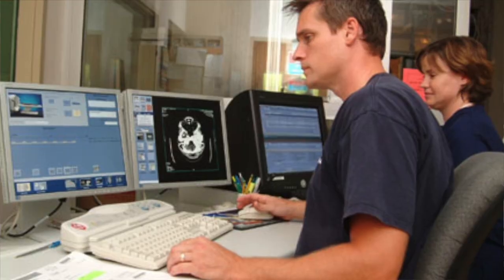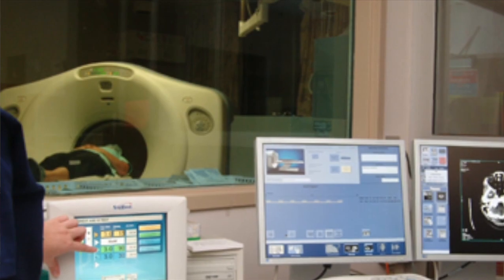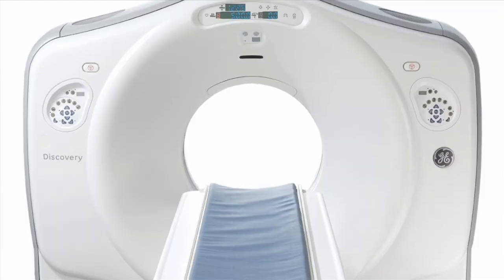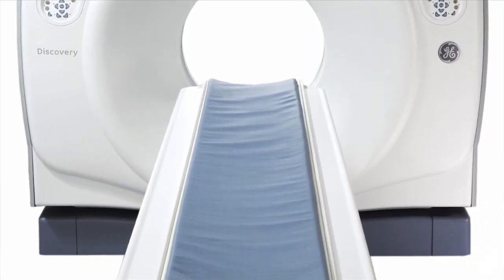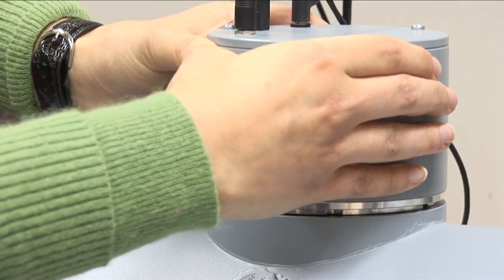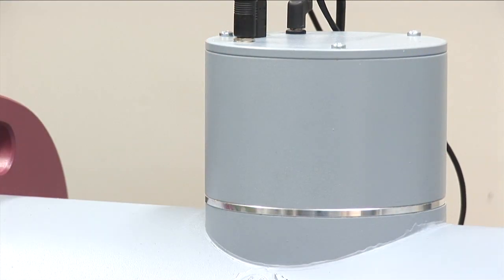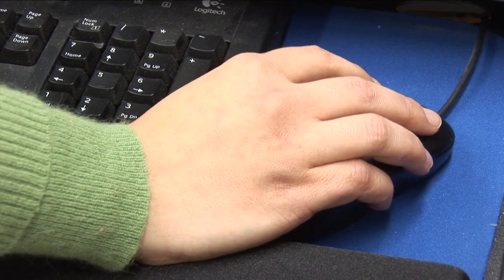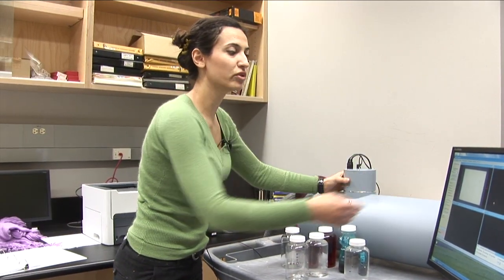DeskCAT: Mini-CT Scanner Developed as a Teaching Tool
Biophysics professors at Western University have developed a CT Scanner small enough to sit on a desk.  Called the DeskCAT, it offers a novel and interactive way to tach CT imaging techniques to students.